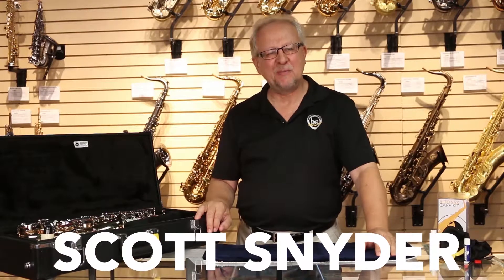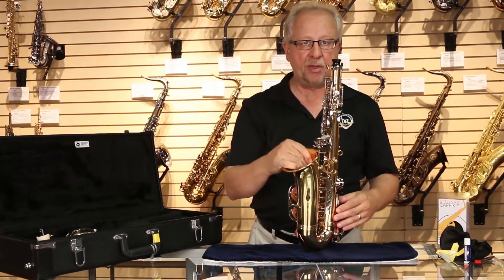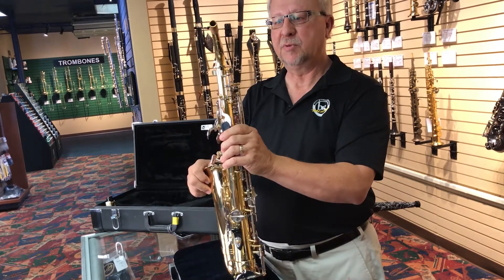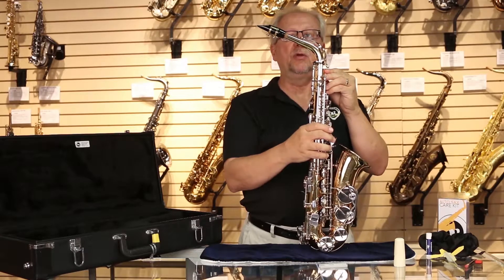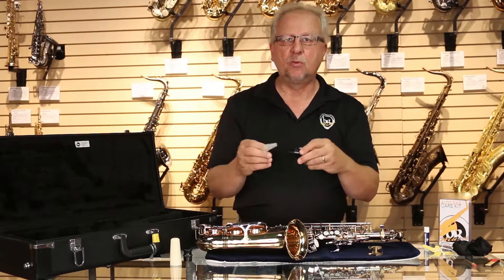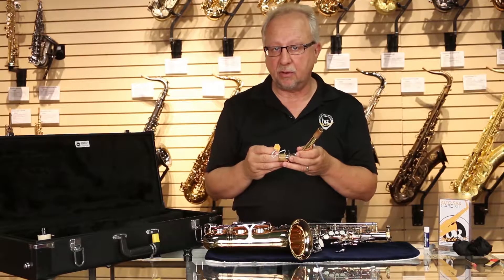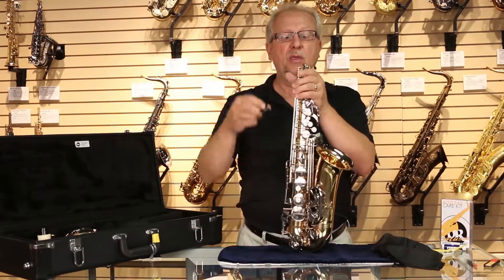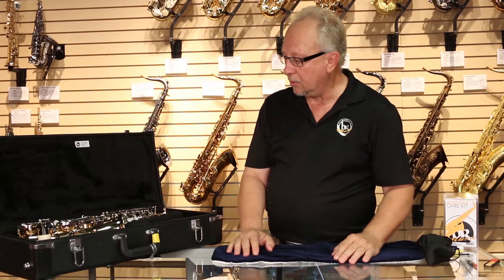Saxophone Assembly & Maintenance